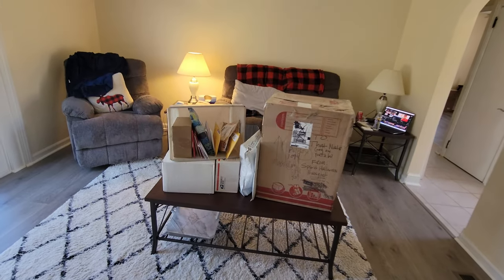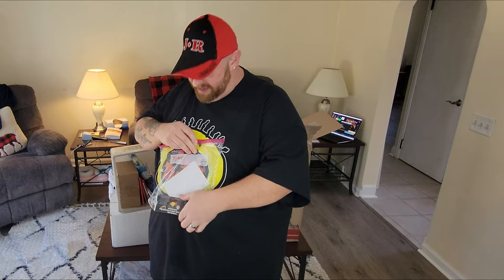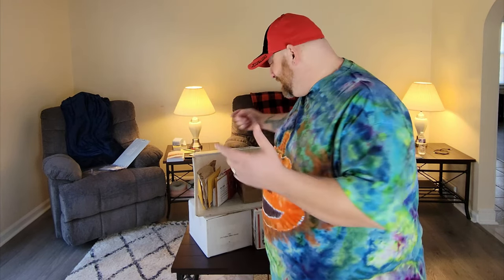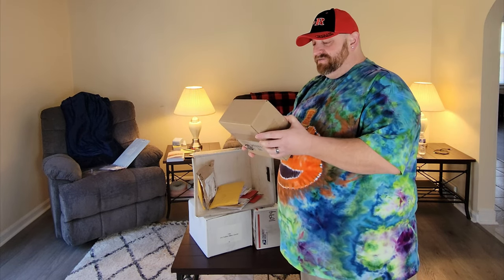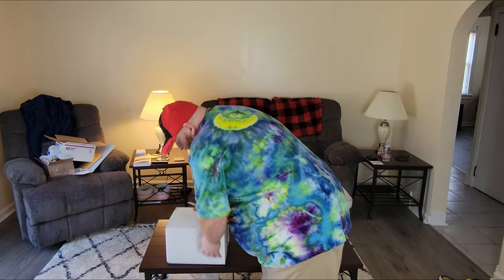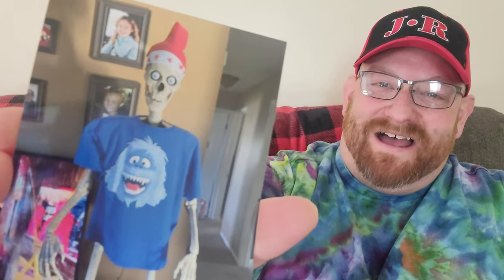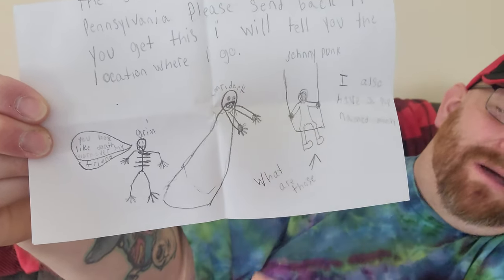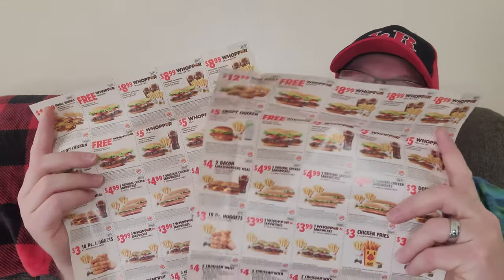SO MUCH FAN MAIL !! JOIN ME AS WE OPEN IT ALL !!